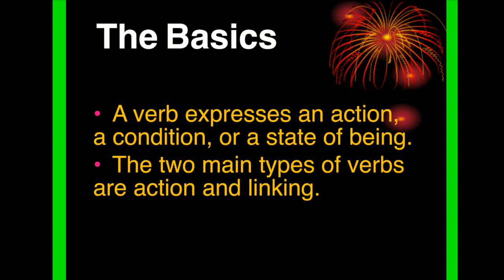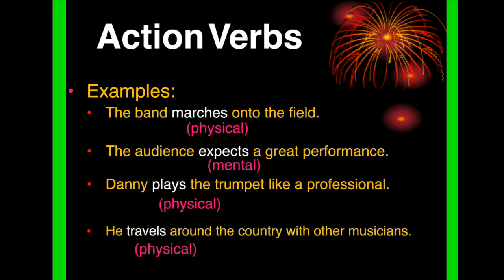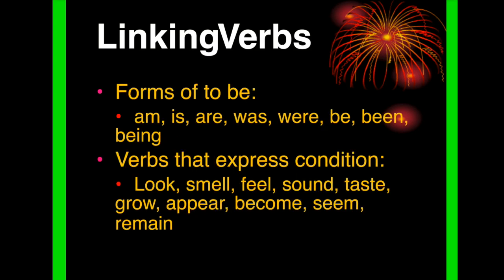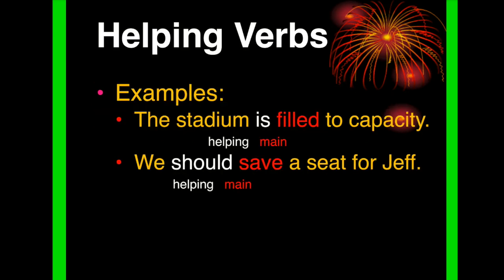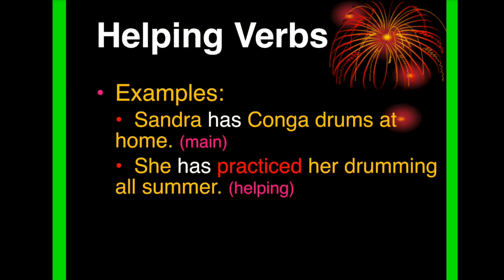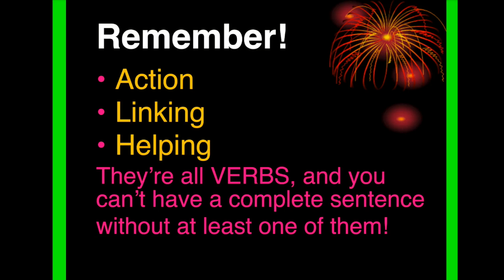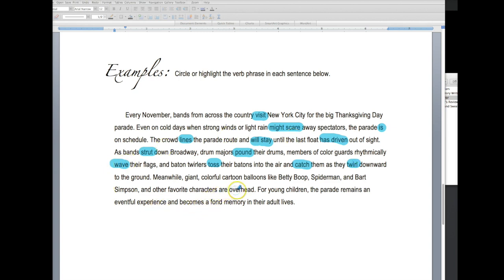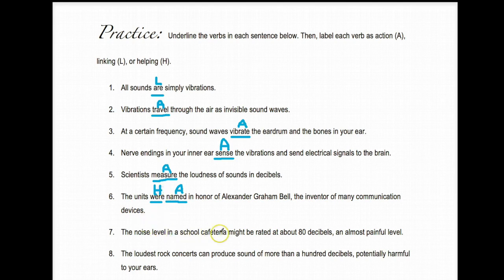Verbs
Mrs. L's Grammar Lesson 4: Verbs